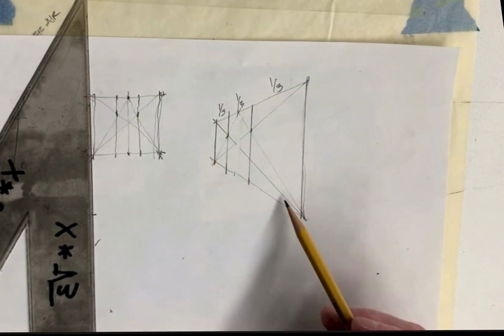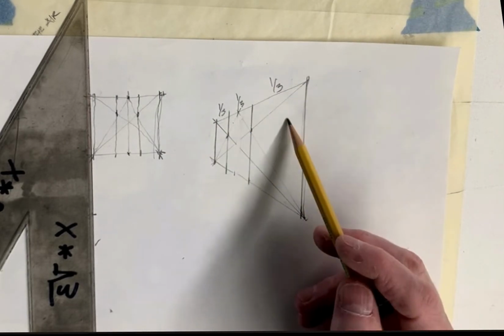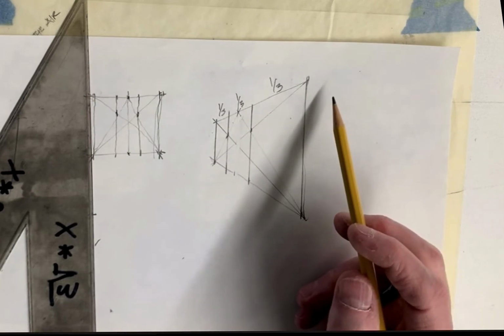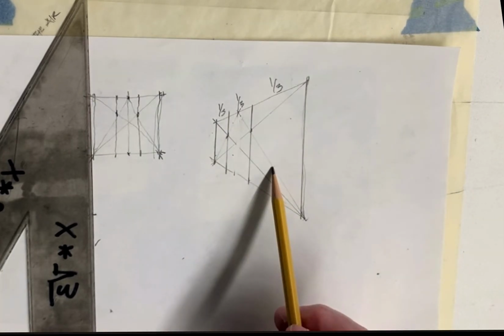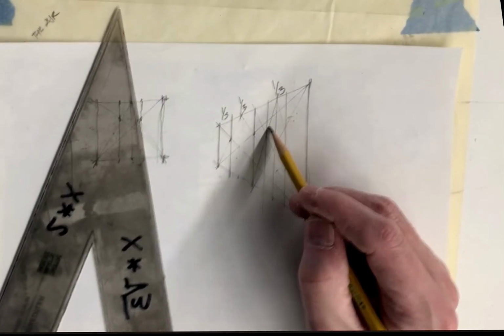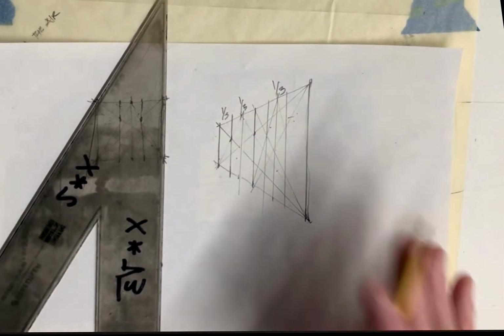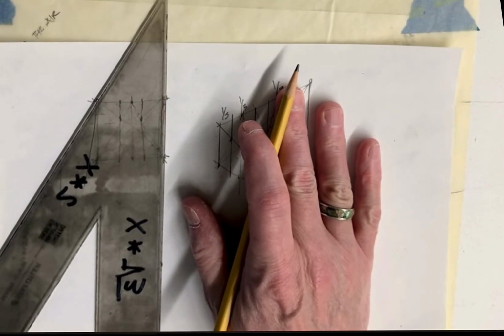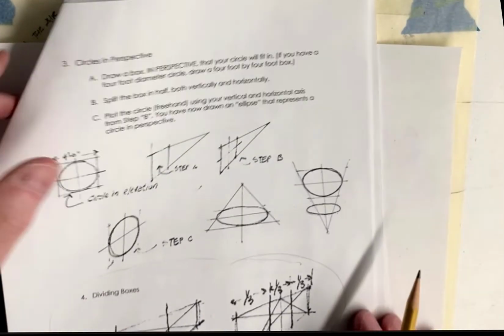Class 09 Perspective Pointers